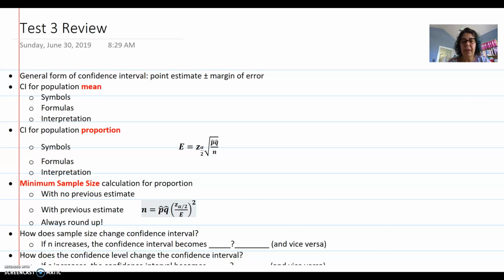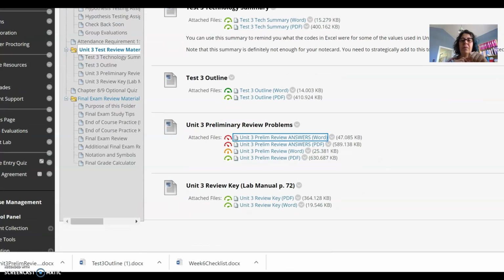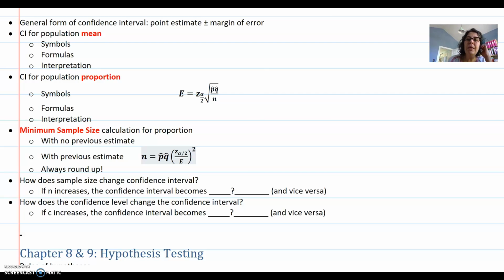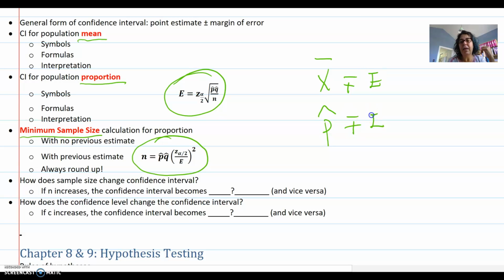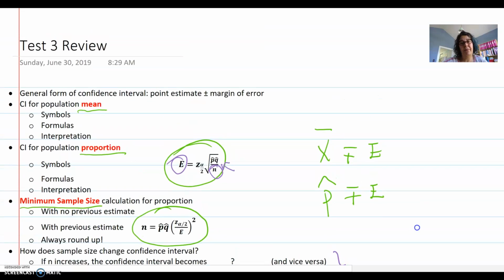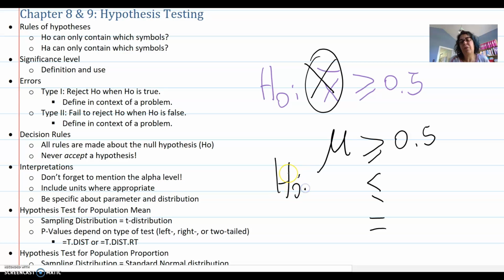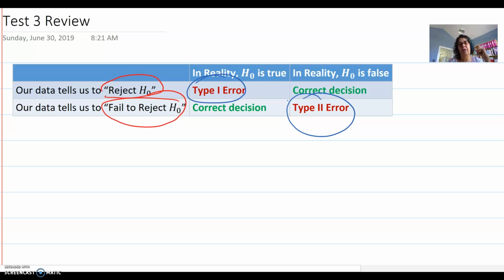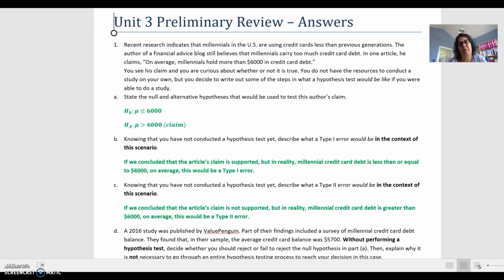MAT 152-4130 Test 3 Teview